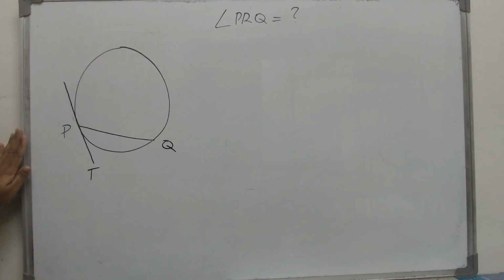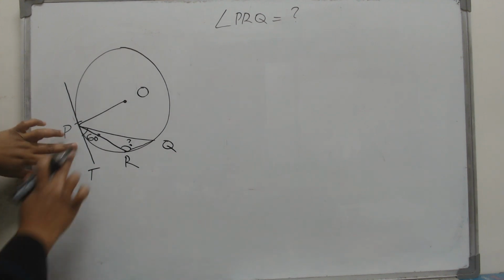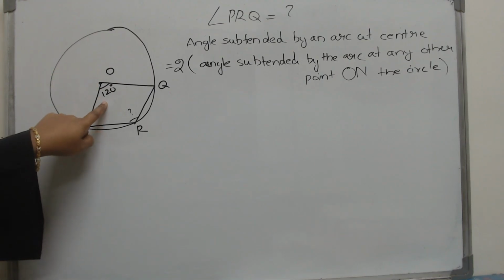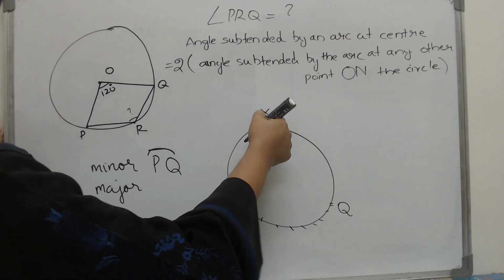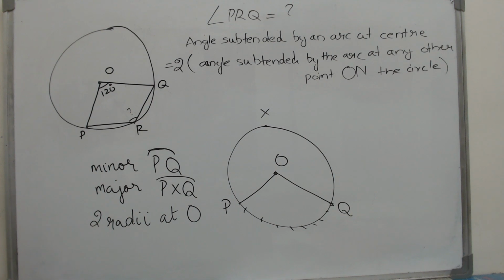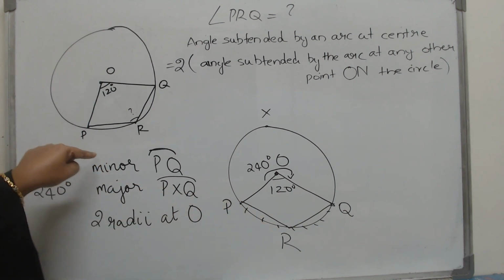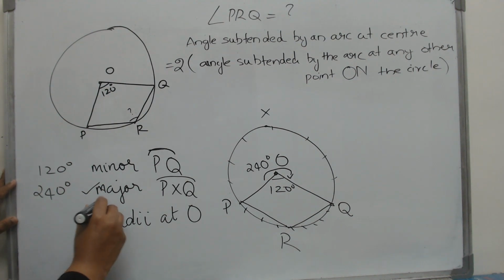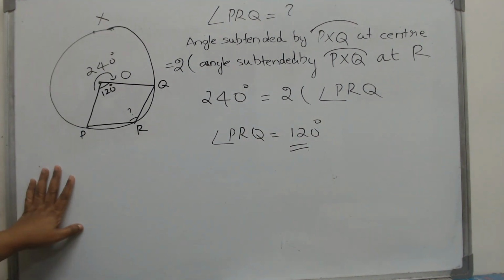GRADE 10:PQ is a chord &PT a tangent. mQPT=60 .find mPRQ